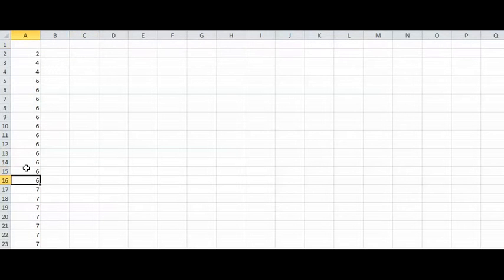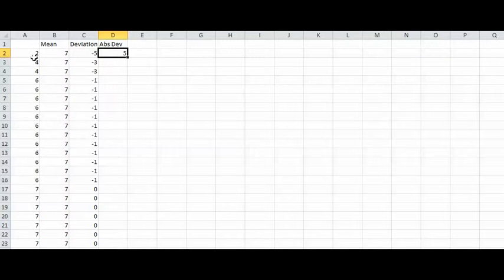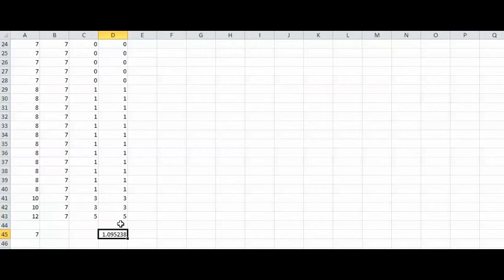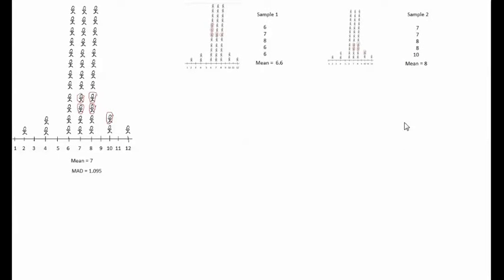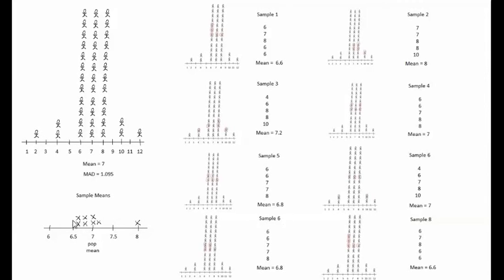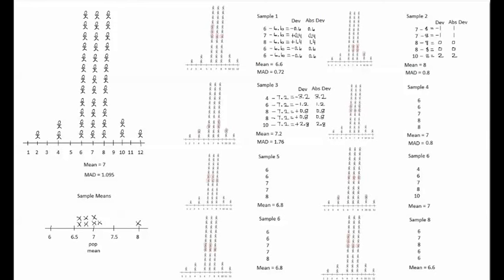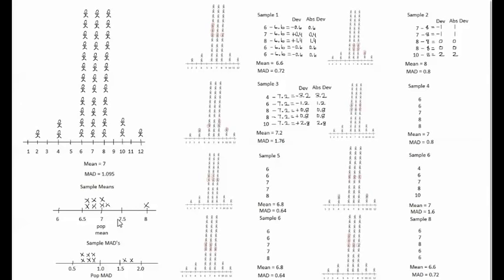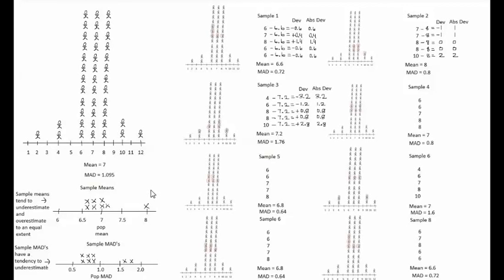Descriptive Statistics Part 3 (Biased and unbiased statistics)